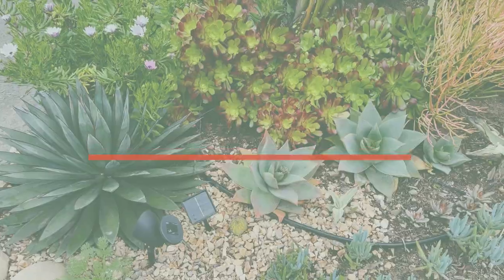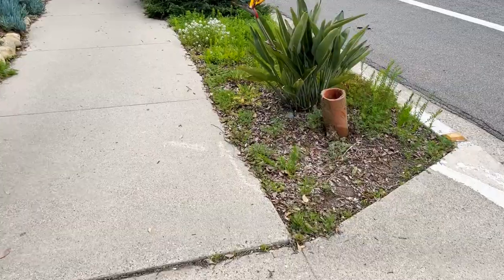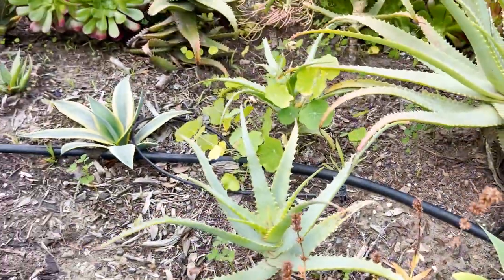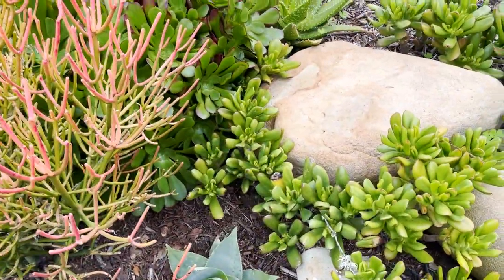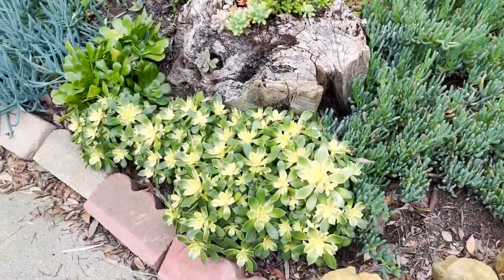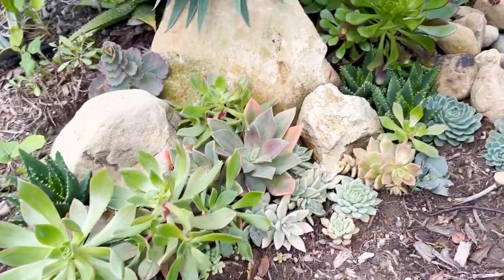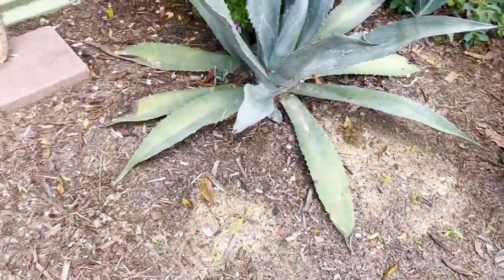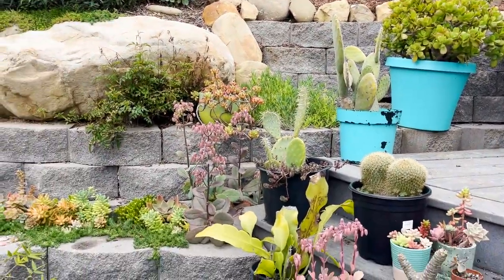Drought Tolerant Garden Tour | January 2023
I'm slowly getting caught up with the progress in the garden. Filmed back in January 2023, take a walk with me as I show you around my drought-tolerant garden that is made up of mostly free plants. With the winter Atmospheric Rivers this year there was a lot of rain, which has made the garden explode with growth. From the wildflowers, to the succulents, cacti, and agave. I'll also share some of my garden tips and plans for the plants.